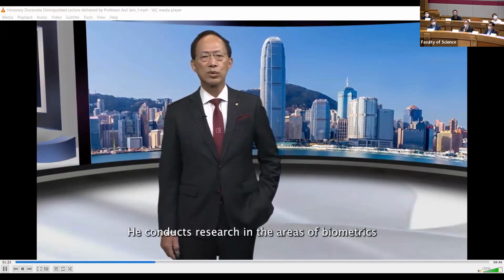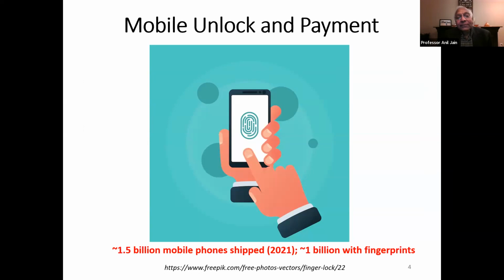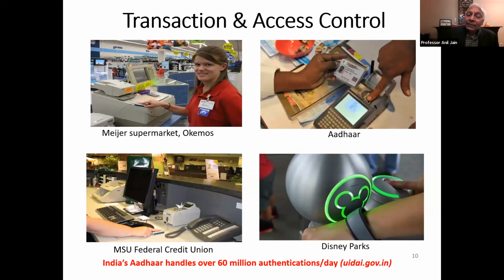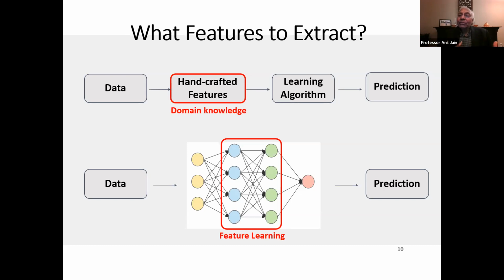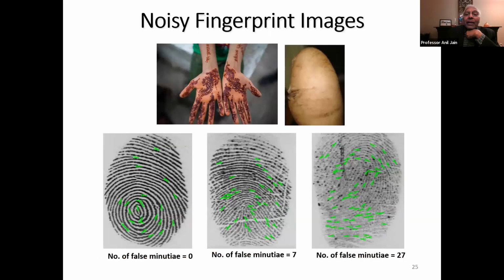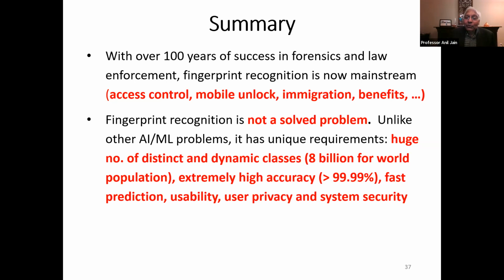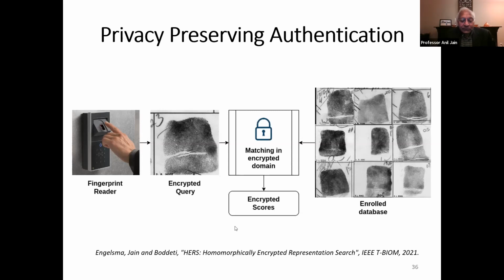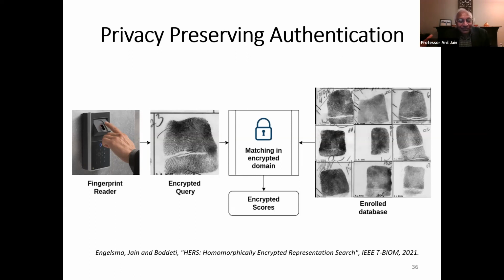Honorary Doctorate Distinguished Lecture by Prof Anil Jain